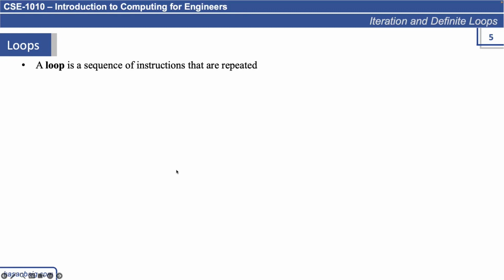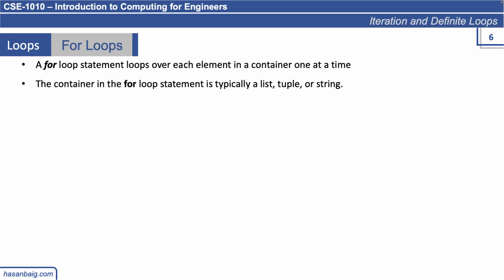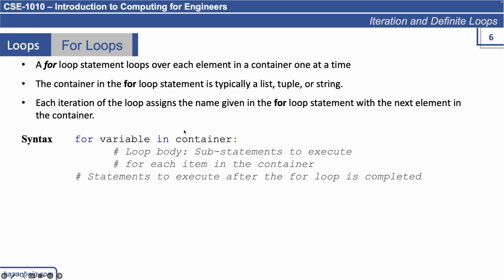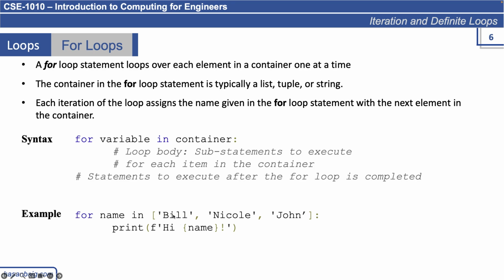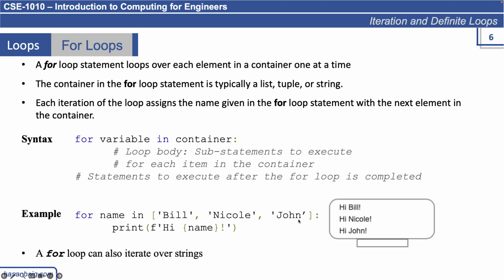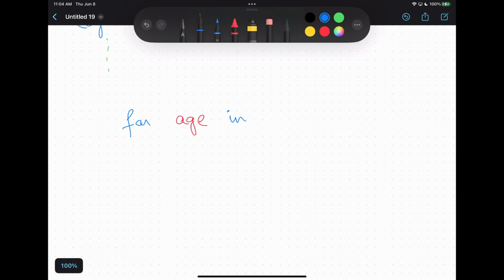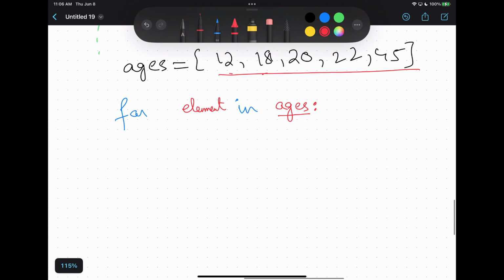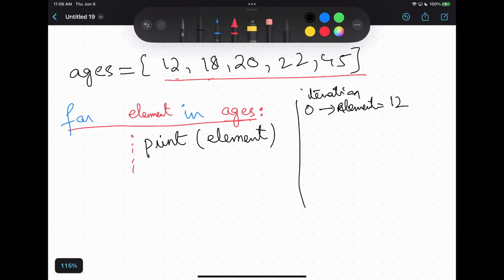30. Iterations and Loops I - For Loops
Introduction to "For" loops in python.